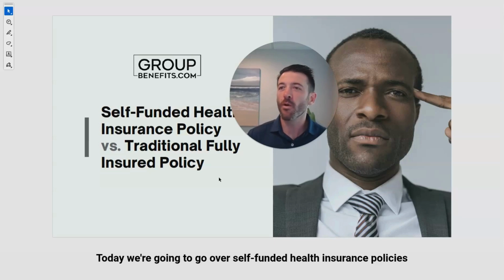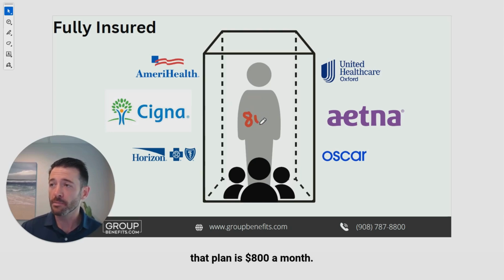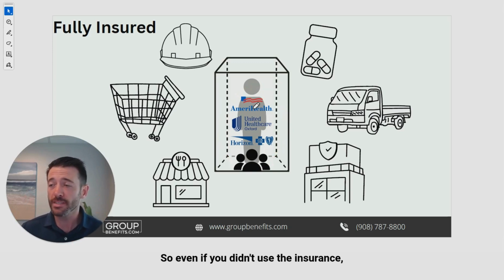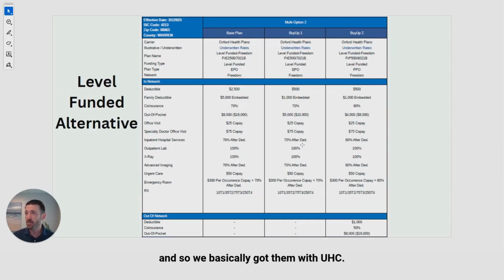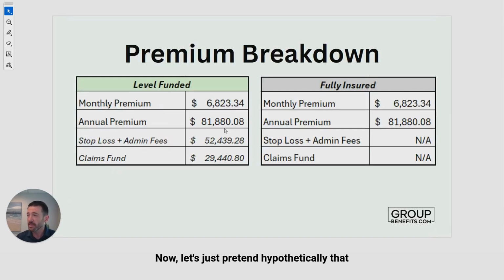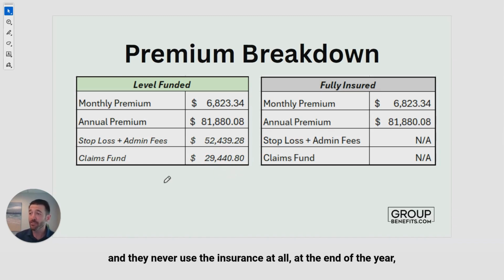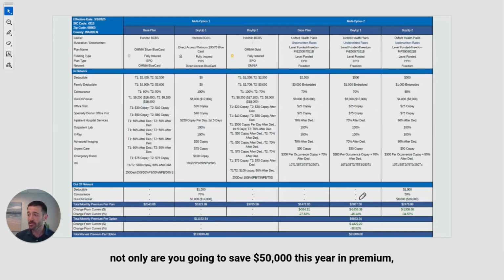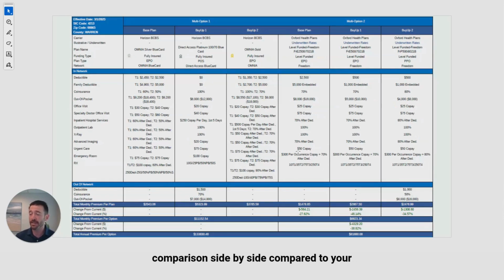Self-Funded Health Insurance vs. Traditional Plans – Which Saves You More?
Did you know 60% of small businesses overpay for health insurance?

In this video, our founder, Jeff Costello, reveals how self-funded (level-funded) plans can help your business cut costs by 30-50% while offering better benefits than traditional fully insured policies.

𝐓𝐢𝐦𝐞𝐬𝐭𝐚𝐦𝐩𝐬:

00:00 - Intro: The Hidden Cost of Traditional Insurance
00:45 - Fully Insured Plans = No Control, Higher Rates
03:20 - How Self-Funding Puts Money Back in Your Pocket
05:50 - Case Study: $50K Savings + Better Benefits
08:15 - How Claims & Refunds Work (Actual Example)
10:30 - Stop-Loss Insurance: Your Safety Net
12:50 - Is Self-Funding Right for Your Business?

𝐋𝐞𝐚𝐫𝐧 𝐌𝐨𝐫𝐞 𝐚𝐛𝐨𝐮𝐭 𝐆𝐫𝐨𝐮𝐩𝐁𝐞𝐧𝐞𝐟𝐢𝐭𝐬.𝐜𝐨𝐦